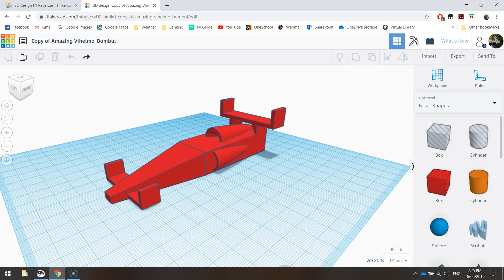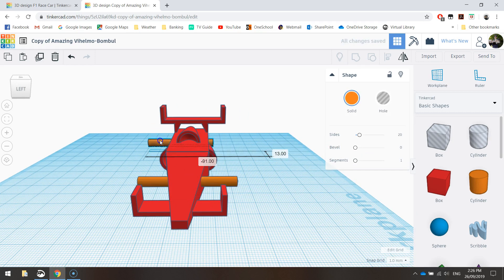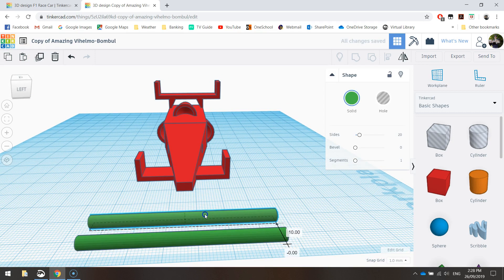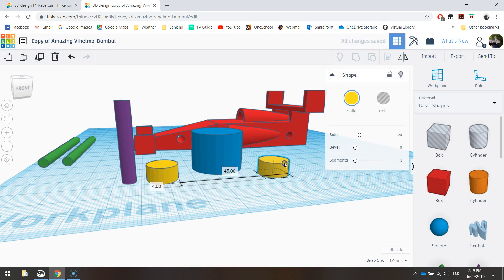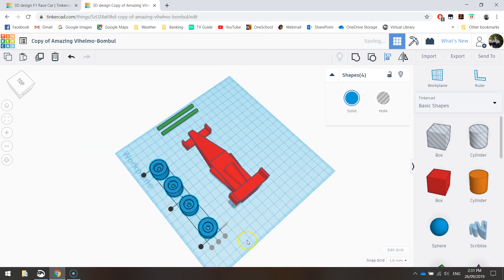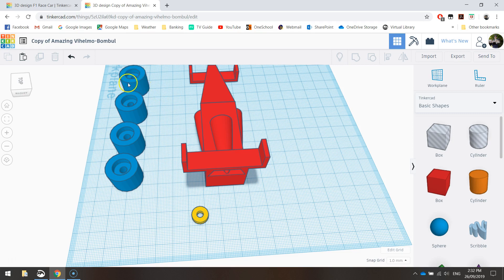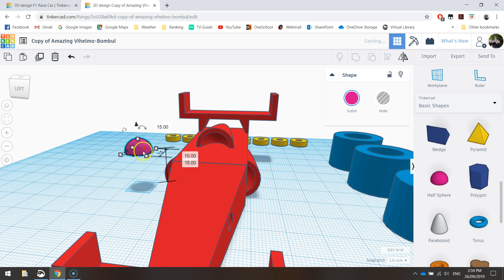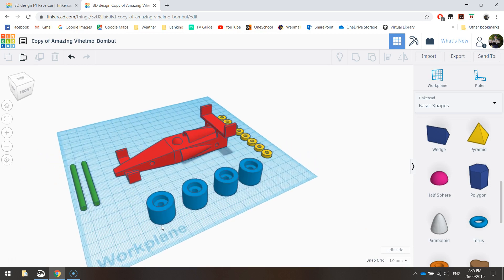Tinkercad Tutorial - Race Car (Part 2/2)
Learn how to easily design a race car in Tinkercad, ready for 3D printing! In Part 2 of the tutorial, you will create the wheels, axle and washers for the car.